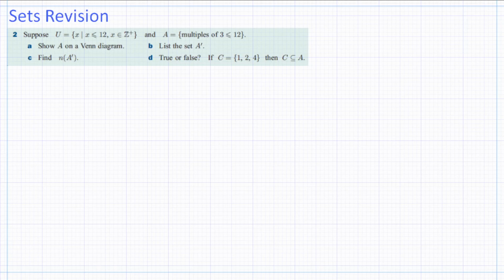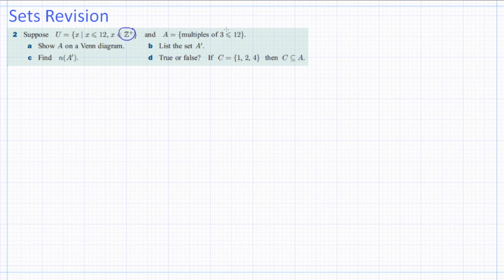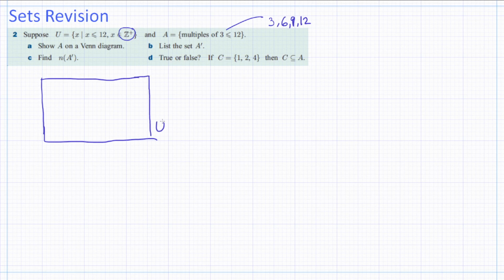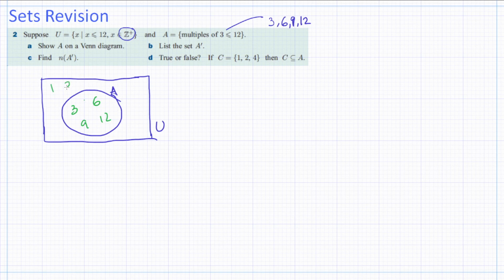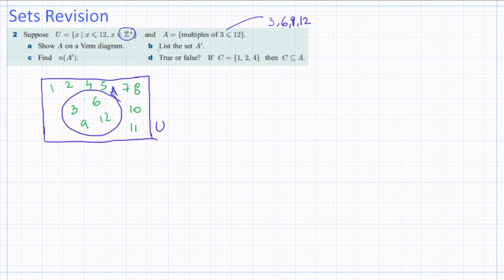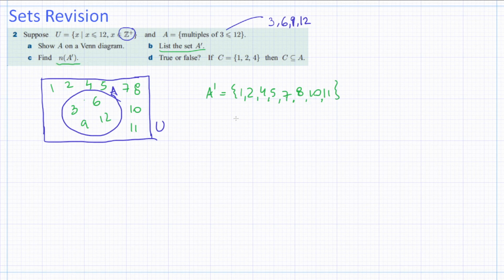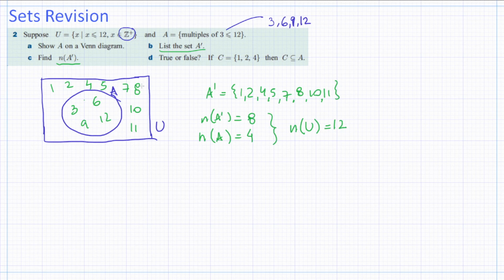Sets Revision part2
IGCSE Maths sets revision